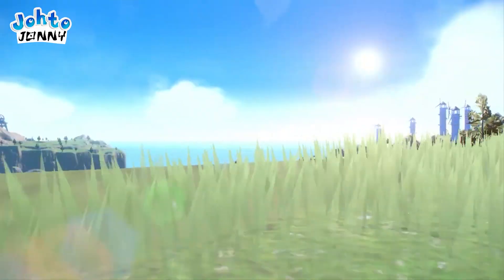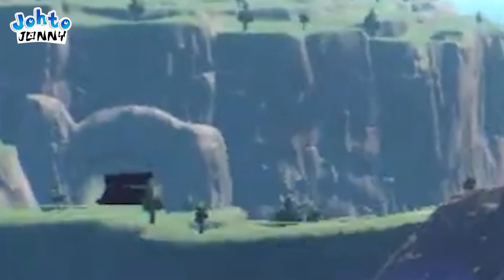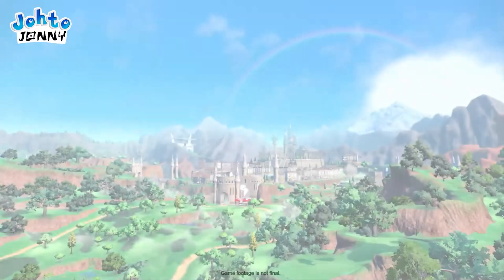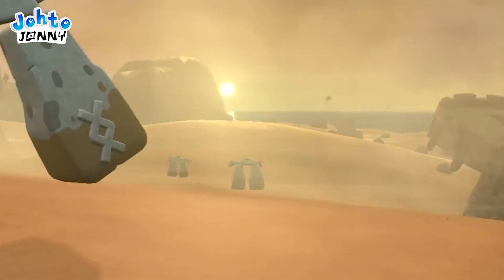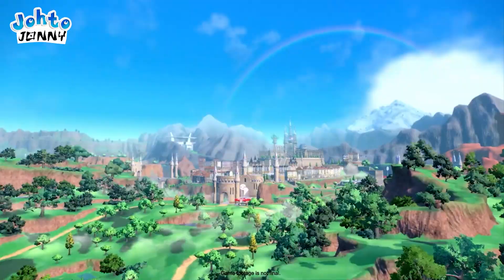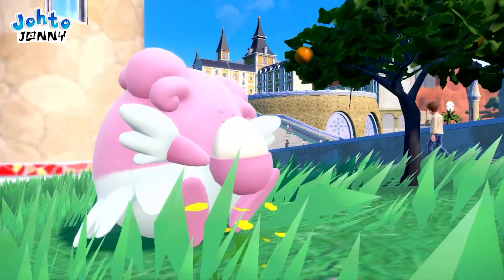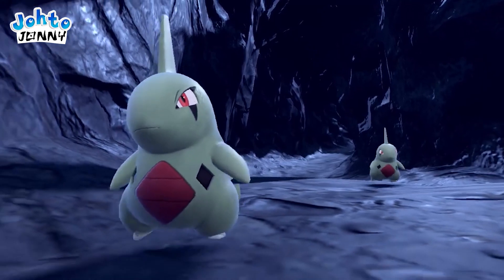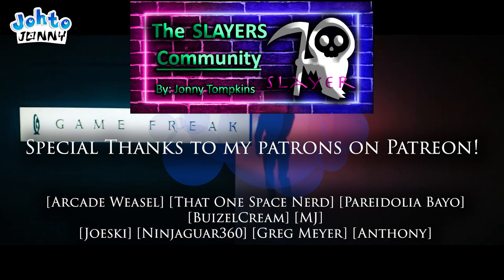TOP SECRET Details REVEALED in Pokemon Scarlet & Violet's Reveal Trailer!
I've uncovered new, top secret, hidden details in Pokemon Scarlet and Pokemon Violet (gen 9)'s reveal trailer! Let's analyze and discuss my findings! Pokemon Scarlet Violet / Pokemon Gen 9 explained and revealed! Enjoy!

~ Want to talk more with me? ~